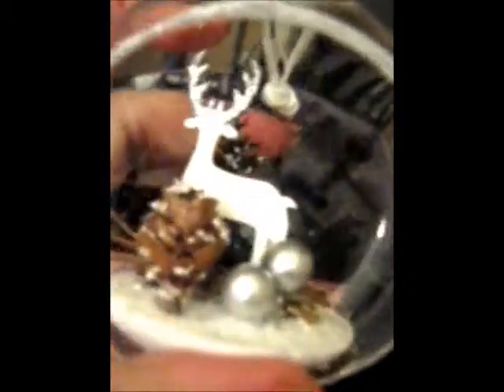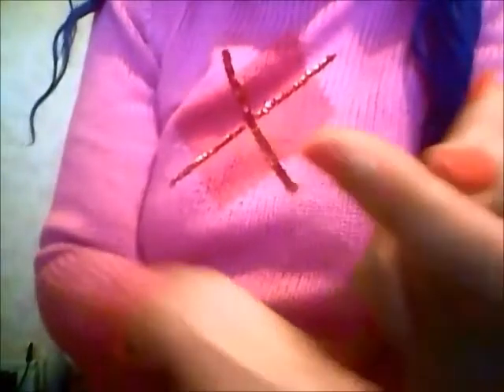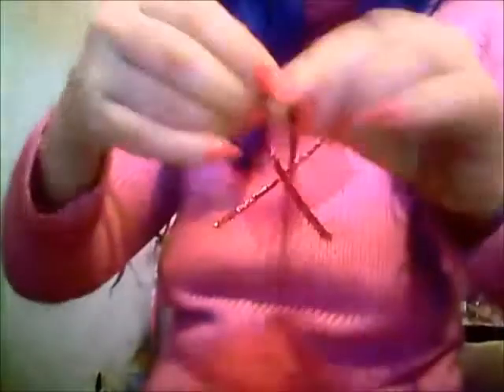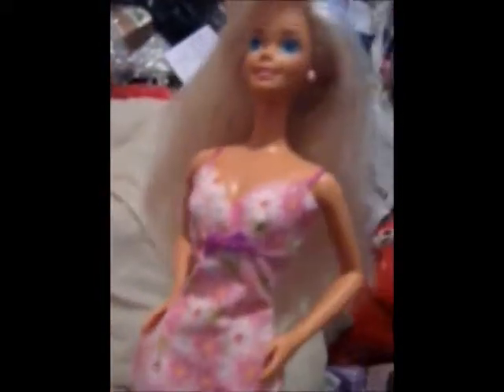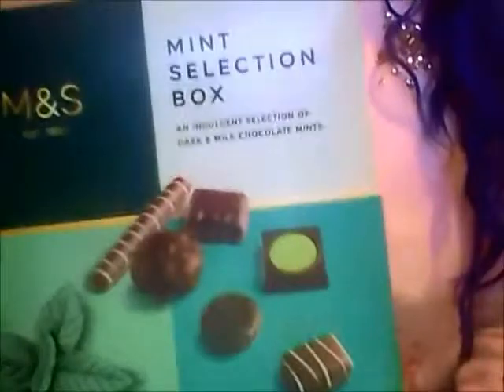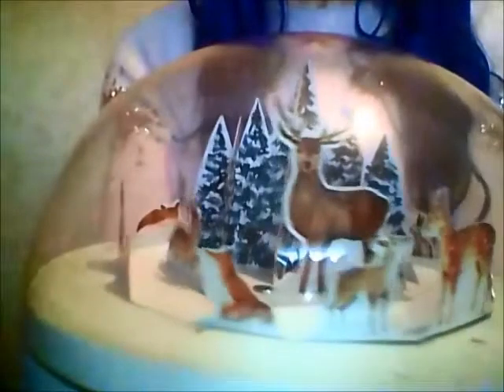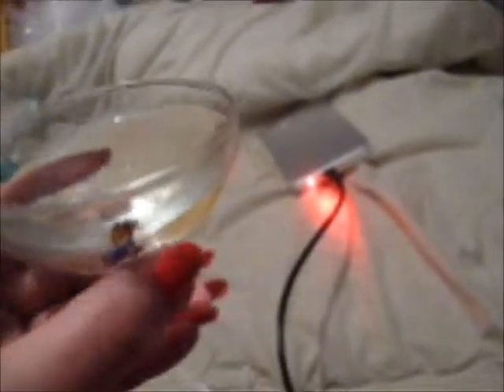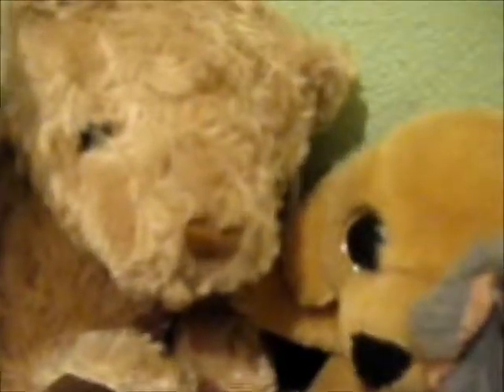Waitrose, M&S etc nail polish haul & other items. Babycham. MLP. Musical biscuits. Vloggitty stuff.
Struggled through w/ 'flu to make this for all you haul lovers out there, and vlog enthusiasts, and nail polish aficionados.. ;-)  A new dolly from China w/ a broken leg, poor thing.  Babycham, Malibu. Butter London, Diego Dalla Palma, L'Oreal nail polishes. My Little Friend. Princess Luna My Little Pony Beanie Baby. Browsing Tesco (another look at the delightful Marsha Mello Shoppie Doll!). Nice cat umbrella from Sainsbury's. Dollies (of course!). Delicious mint choc selection from M&S which I'm convinced are made by Thornton's.  Best Wishes to one & all. Hope everyone is doing well.